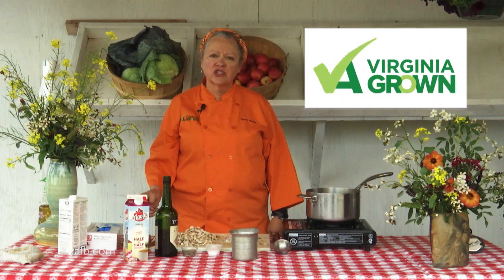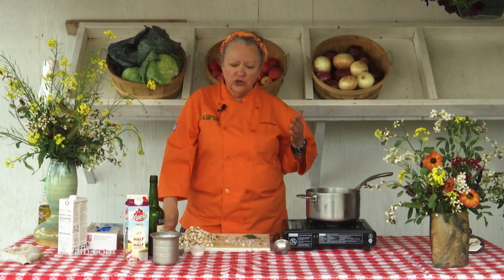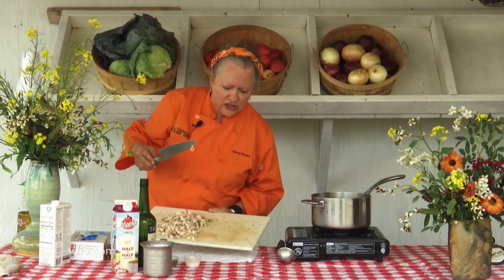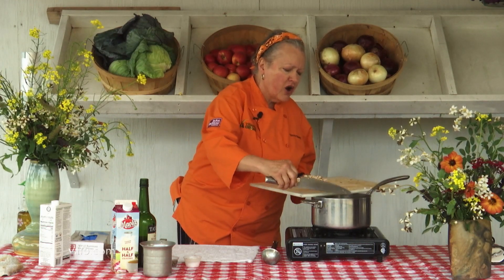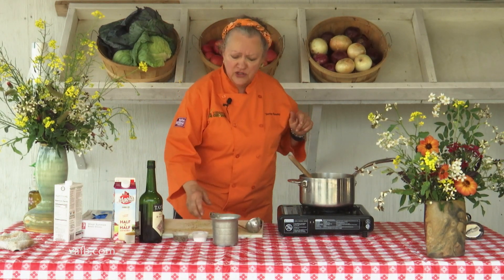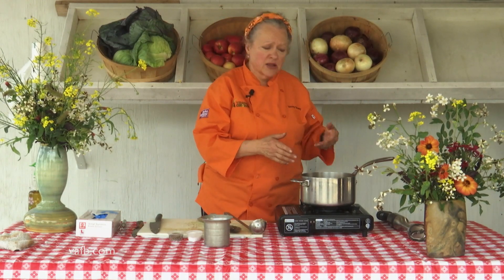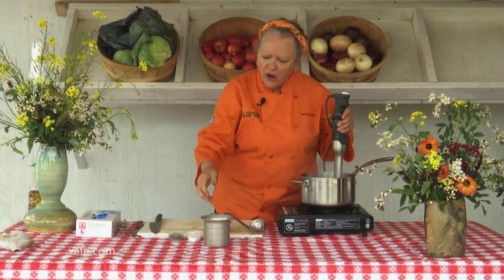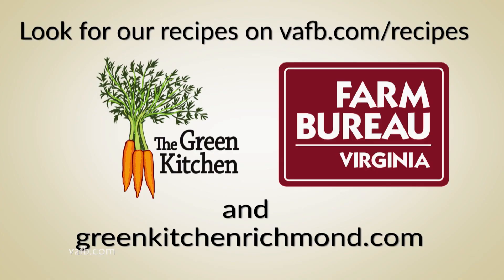Heart of the Home: Mushroom Bisque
With the earthy flavor of fresh mushrooms and the velvety texture of cream, Chef Tammy Brawley has a recipe for a delicious mushroom bisque that’s rich and oh-so-satisfying any time of the year in From the Heart of the Home. 🍲🍄🥄